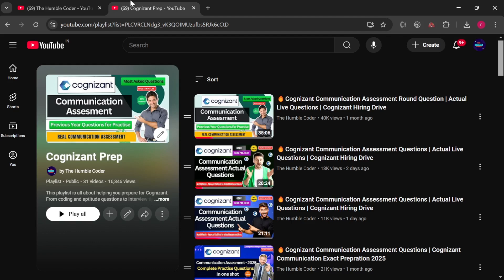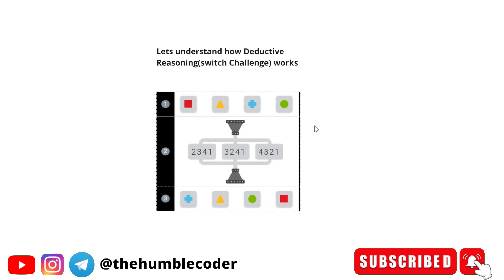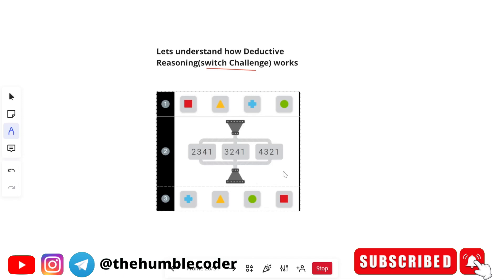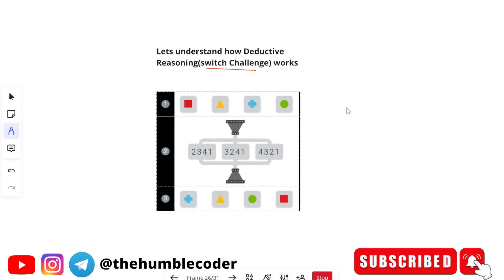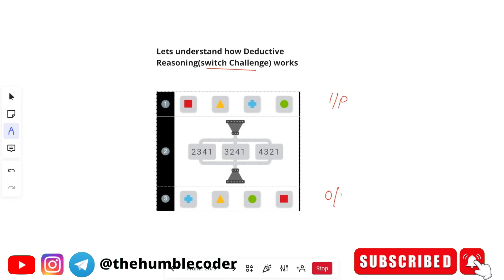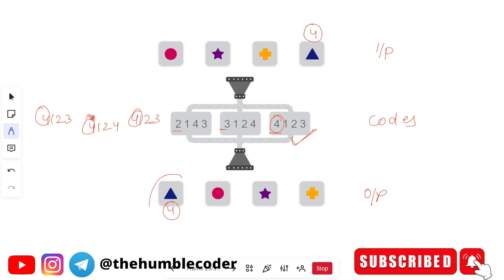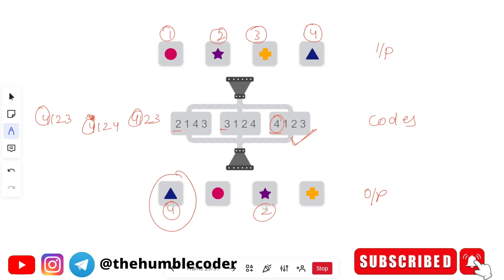🔥Cognizant Actual Gamified Questions | Deductive-Switch Challenge | Cognizant GenC Apti Assessment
In this video, I cover the most important aptitude and reasoning questions asked in the Cognizant GenC Round 1 Aptitude Assessment. Get insights into previous year questions, learn effective problem-solving strategies, and boost your preparation for the upcoming Cognizant recruitment process in 2025.